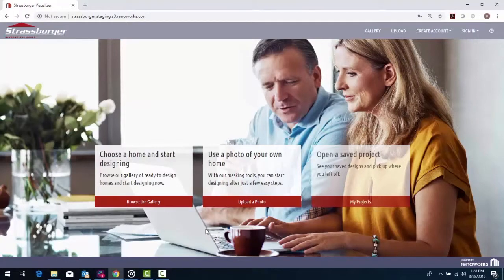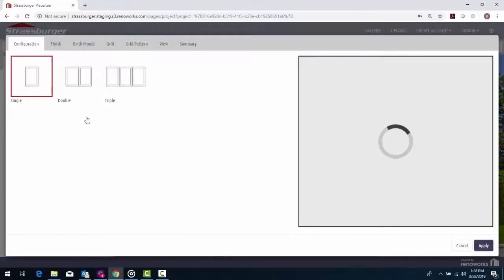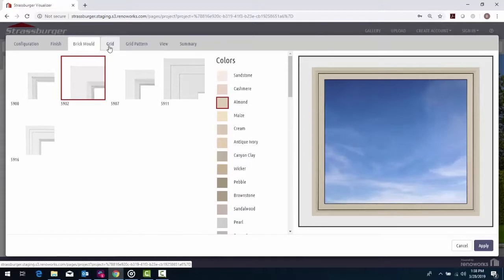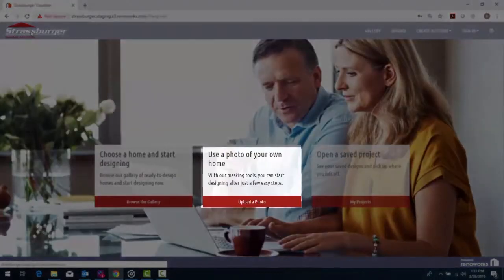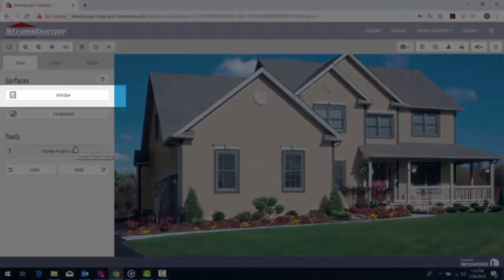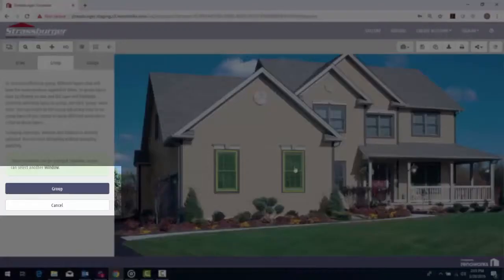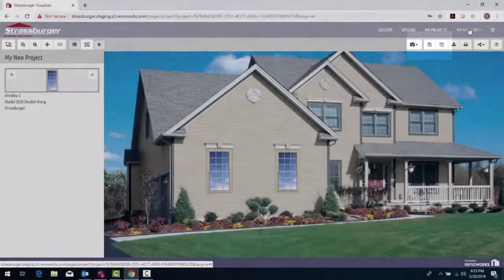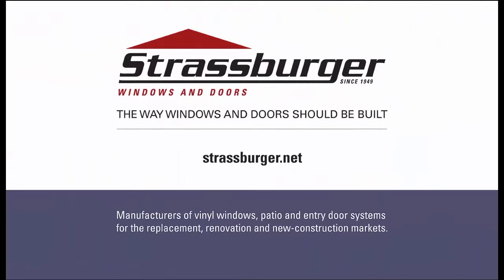Strassburger Visualizer Demo